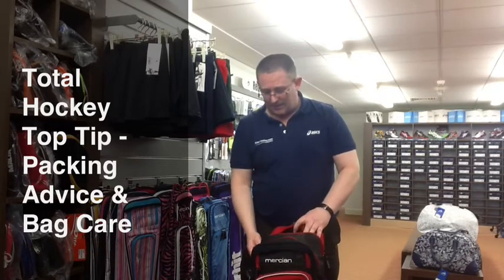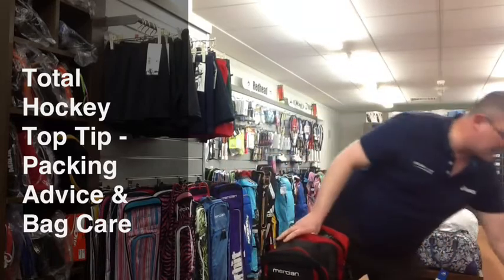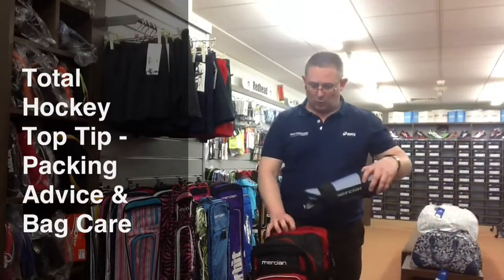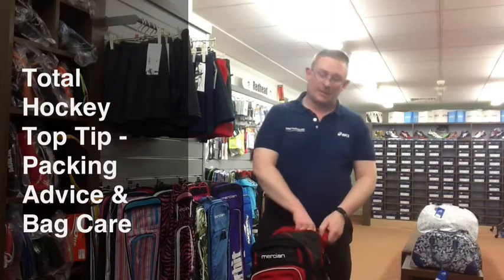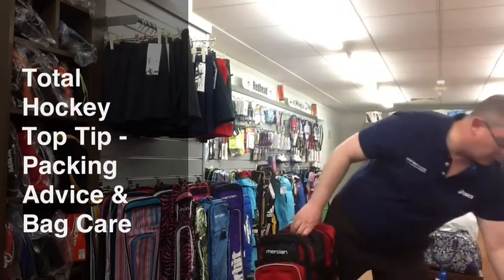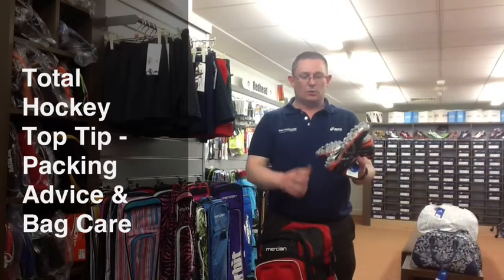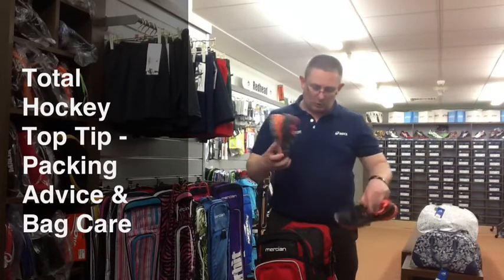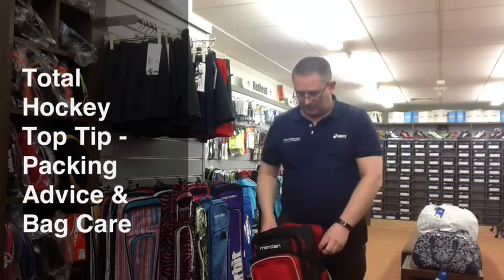How To Pack Your Kit Bag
How to pack your field hockey stick bag from total-hockey.com, this shows you some ideas on packing your bag.  Smelly stuff and where it should go in the bag.